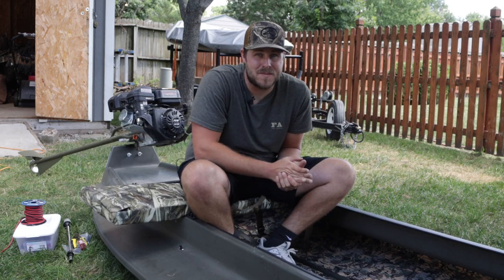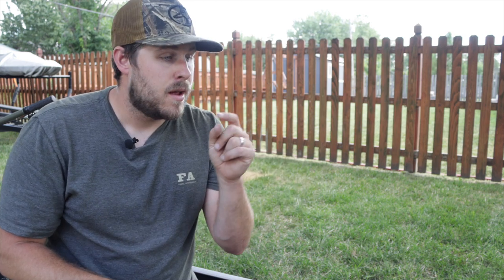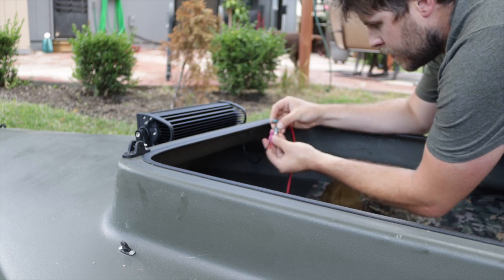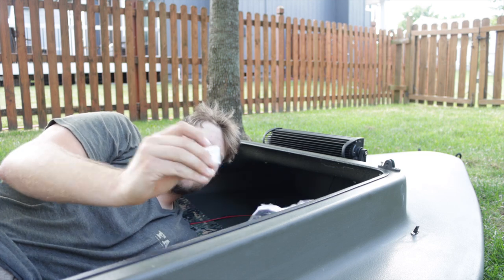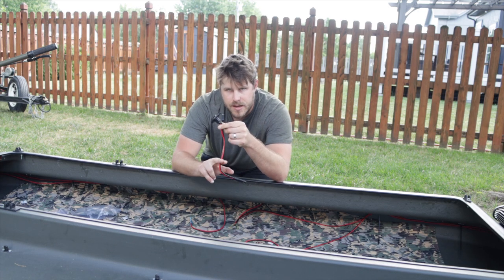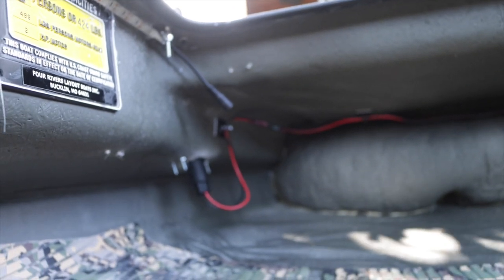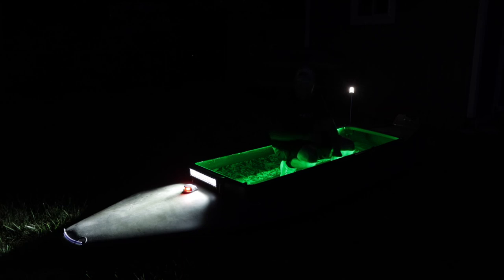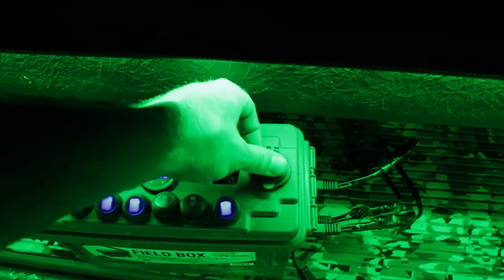The Hard Work Is Paying Off! | Ultimate Duck Boat 2.0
Today I am getting all of the electrical components wired up in my Four Rivers Refuge Runner. In the last videos I installed a light bar, navigation lights, and interior strip lights. The wiring process is tedious, but important.

Plugs for battery box
3M Stick Pads

Code: OUTDOORLIMITS

Code: birdshot20